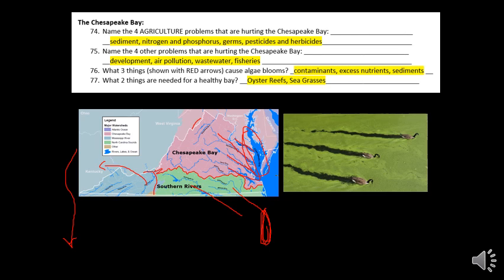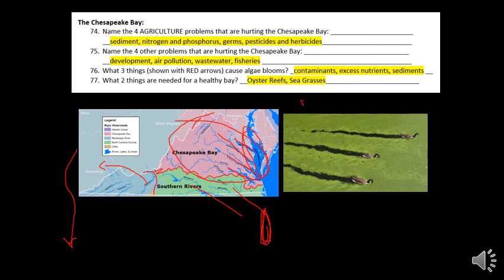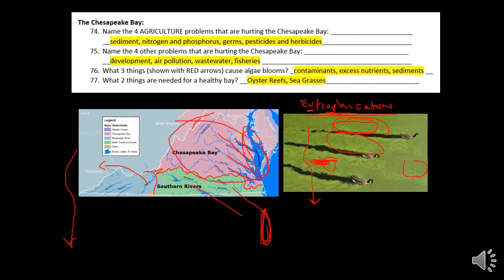23.1 watersheds 1